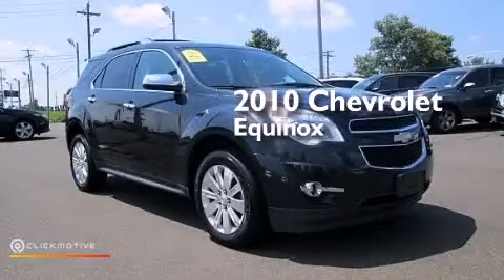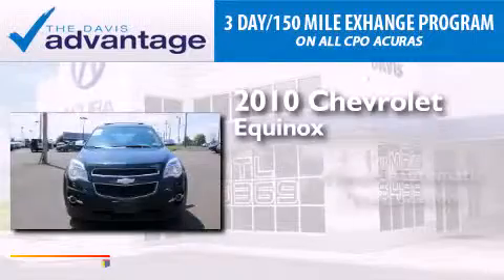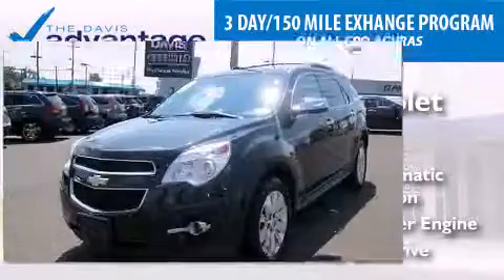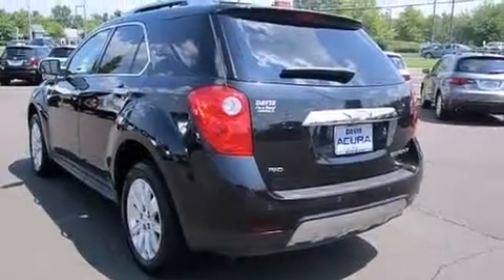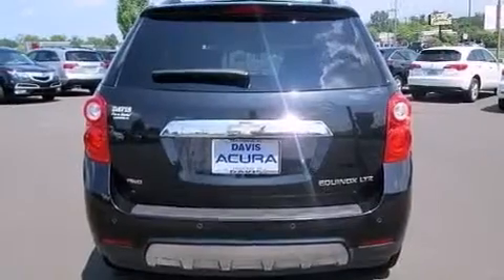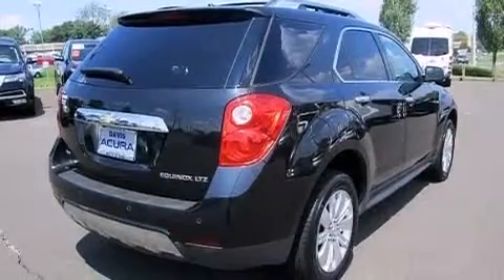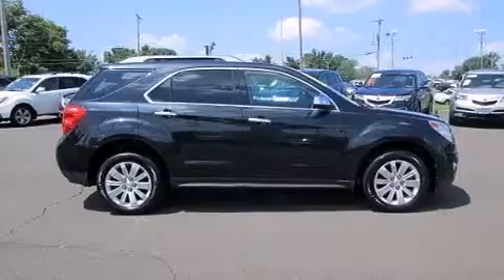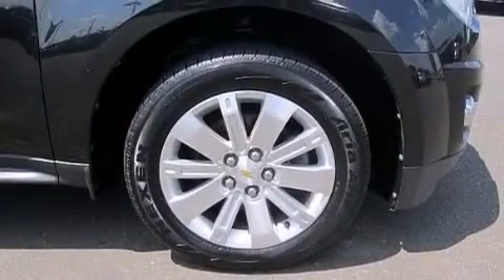2010 Chevrolet Equinox Langhorne PA 19047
We have been honored to serve the Langhorne PA area , we promise that your experience at our dealership will exceed your expectations ! Year : 2010 Make : Chevrolet Model : Equinox Engine : Gas I4 ECOTEC 2.4/146.5 Trans . : Automatic Exterior : Black Miles : 92,025 Interior : Jet Black Stock : 2148024A Davis Acura 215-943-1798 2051 E Lincoln Hwy Langhorne , PA 19047